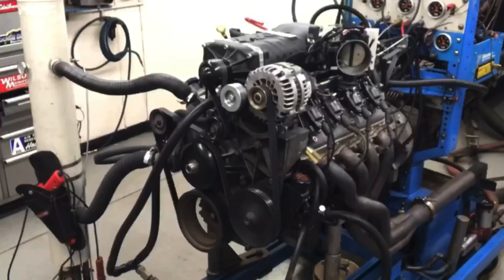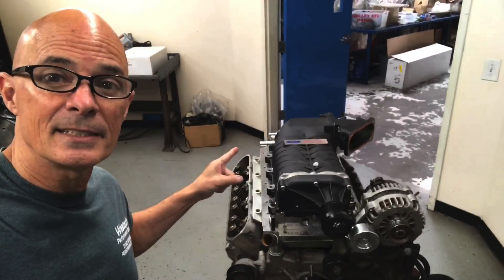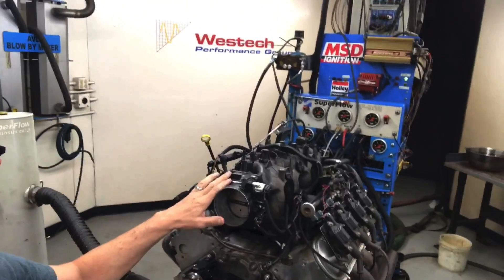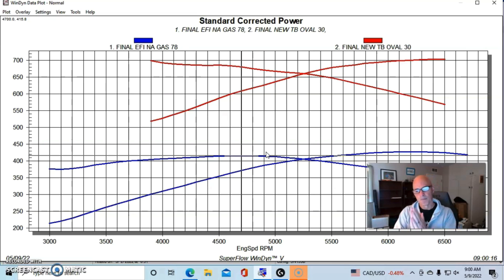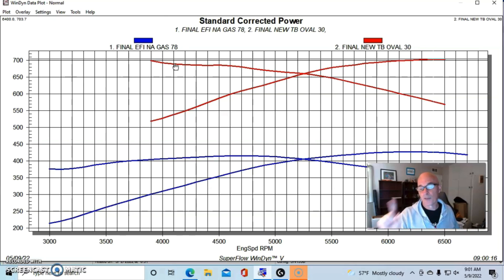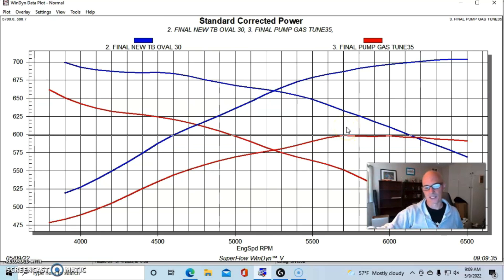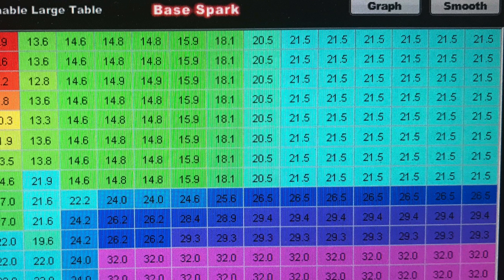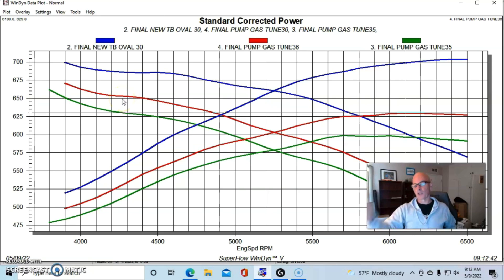CAN YOU RUN 15 PSI ON 91 OCTANE PUMP GAS (vs E85)? LOW-BUCK FORD BLOWER ON THE JUNKYARD LS-PART 3!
HOW MUCH BOOST CAN I RUN ON 91 PUMP GAS? HOW MUCH TIMING CAN I RUN ON PUMP GAS UNDER BOOST? HOW MUCH MORE POWER WILL E85 MAKE THAN 91 OCTANE? CAN I RUN A SUPERCHARGER ON PUMP GAS? CAN I RUN BOOST ON A JUNKYARD LS? WILL A FORD GT500 BLOWER WORK ON A JUNKYARD LS? HOW MUCH BOOST WILL AN M122 OR 2.3L TRINITY BLOWER MAKE ON AN LS? CHECK OUT THIS COMPARISON WHERE I RAN A FORD RACING 2.3L TVS SUPERCHARGER ON A JUNKYARD L33 5.3L EQUIPPED WITH A BRIAN TOOLEY RACING TRUCK NORRIS CAM. USING A DEMUSE ENGINEERING ADAPTER KIT, THE 2.3L TVS WAS RUN NEAR 15 PSI OF BOOST BOTH ON E85 AND ON PUMP GAS. FULL TMING CURVES SUPPLIED ON BOTH, AS WELL AS THE DIFFERENCE IN POWER!